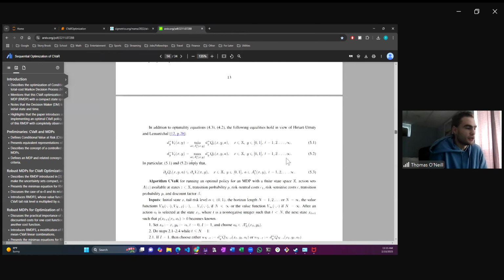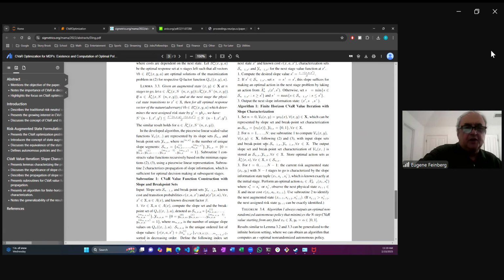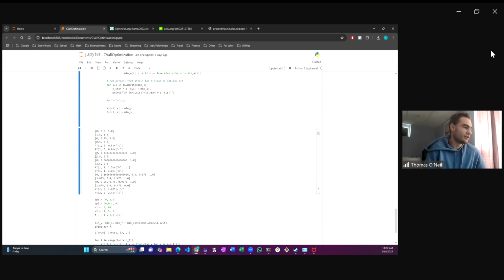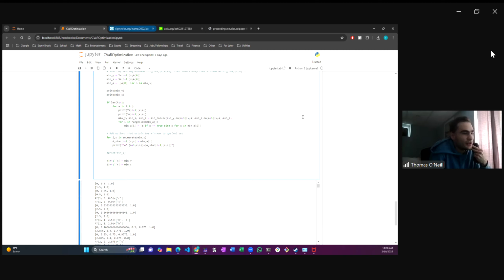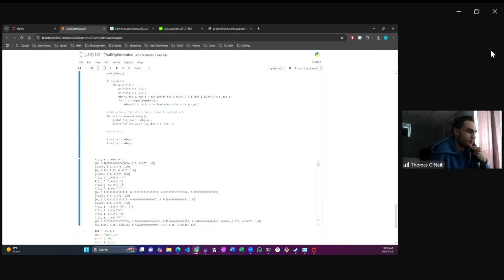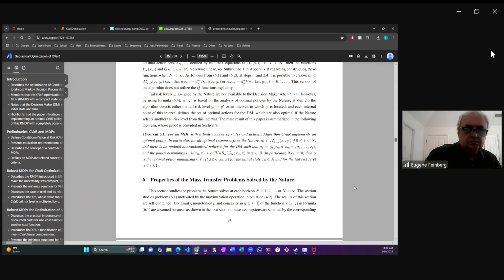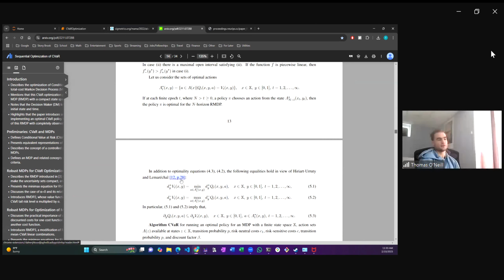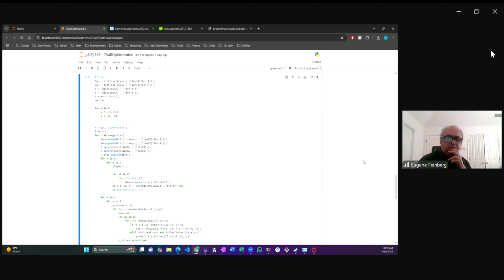2025-02-10 Dynamic CVaR Algorythm Implementation Discussion